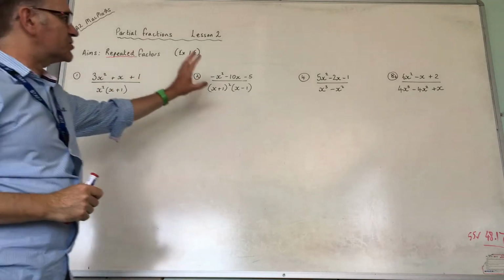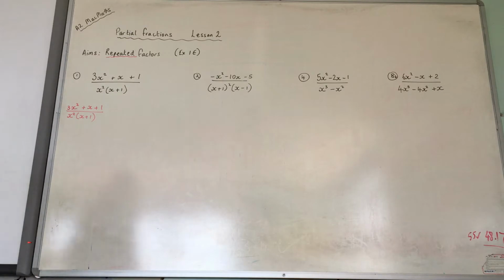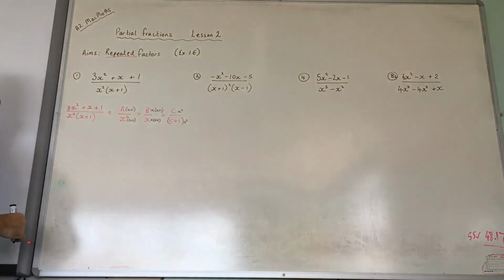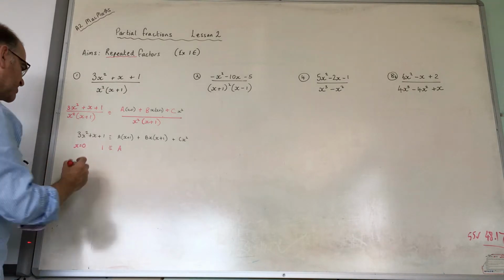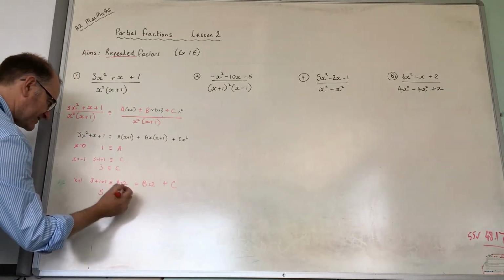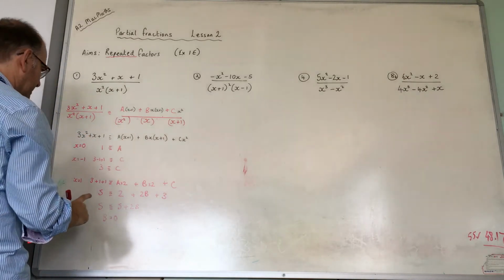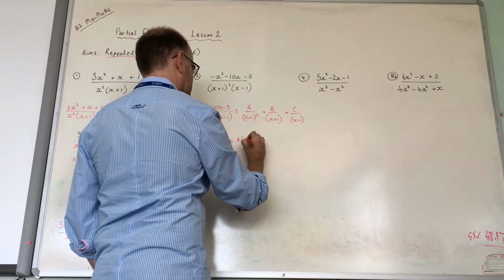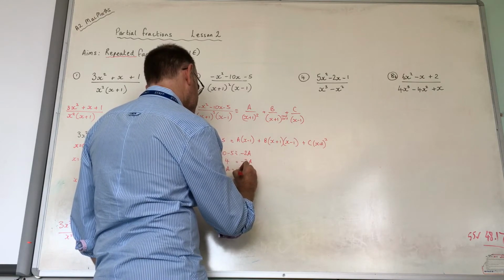Algebraic Methods. A2 MacMaths. Partial Fractions Lesson 2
Dealing with repeated roots from exercise 11E